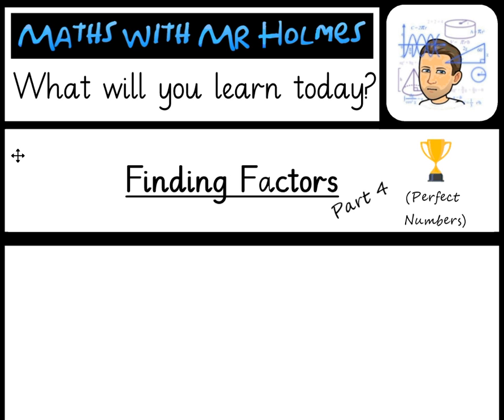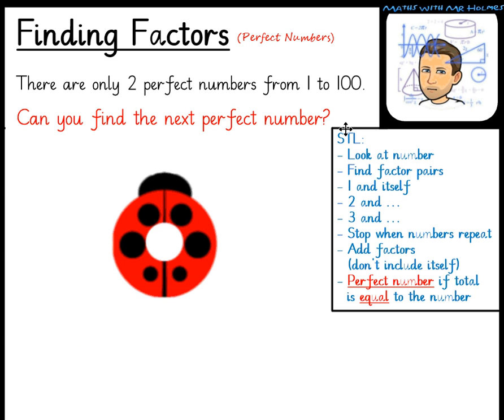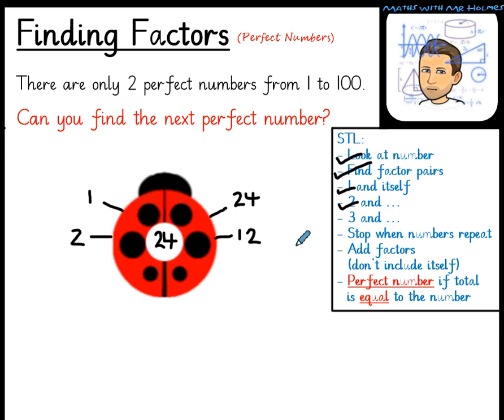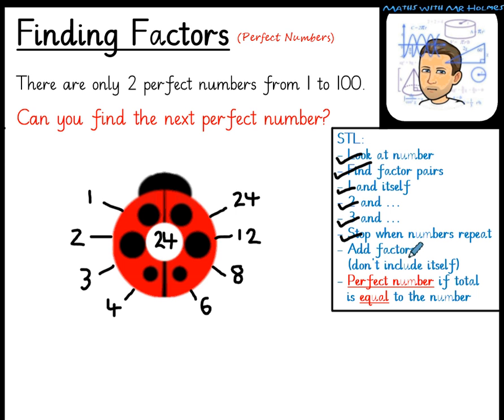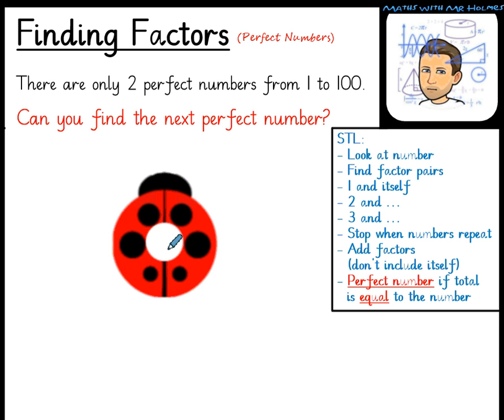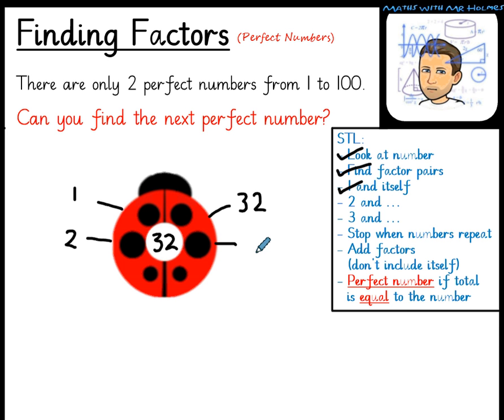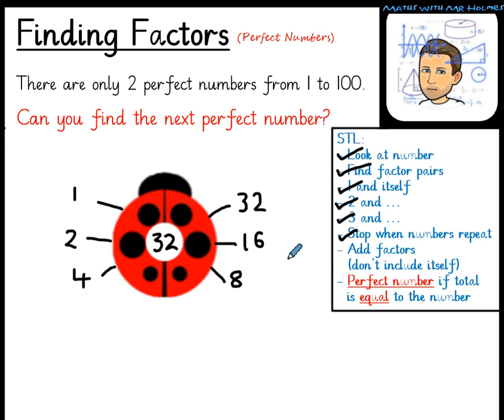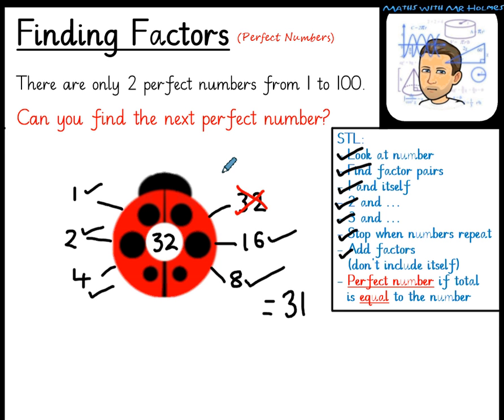Finding Factors Part 4 (Perfect Numbers)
Learn how to find perfect numbers using factor bugs to help identify factor pairs then adding up the factors (not including the number itself). Follow the simple Steps to Learning to keep track of each step.